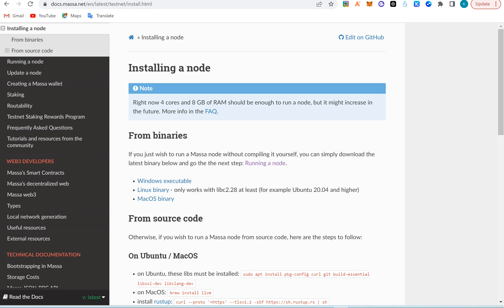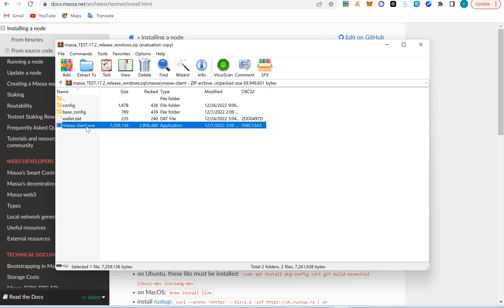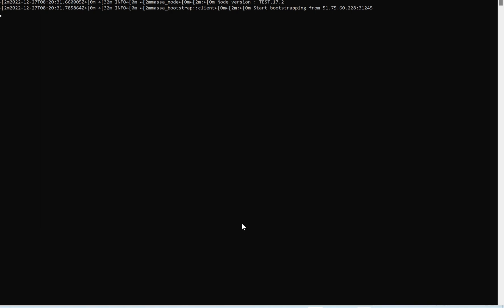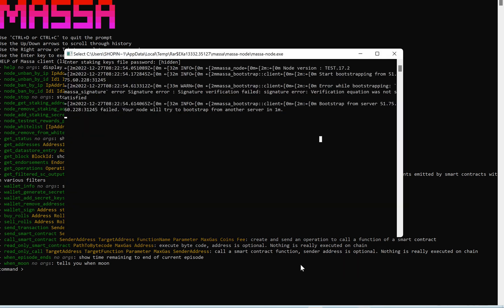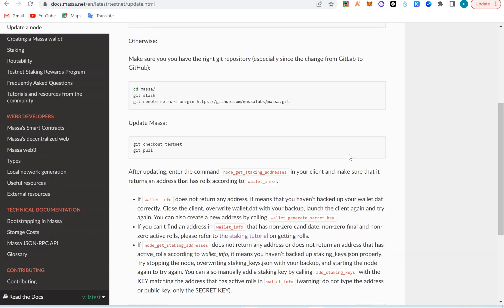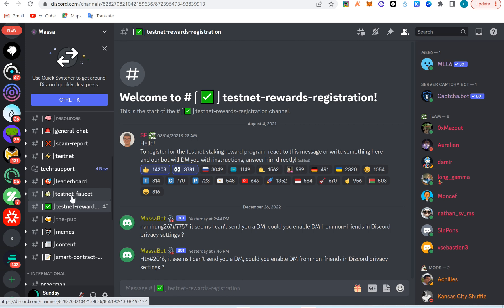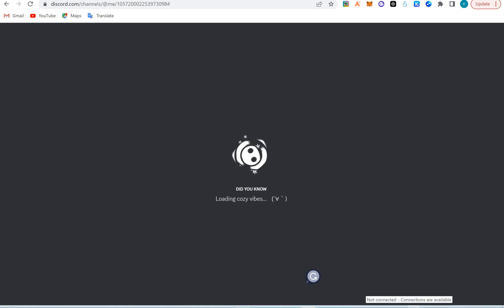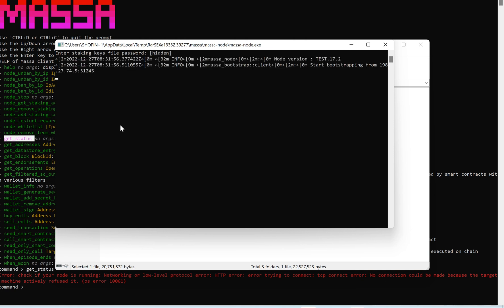How to run mass node part 1